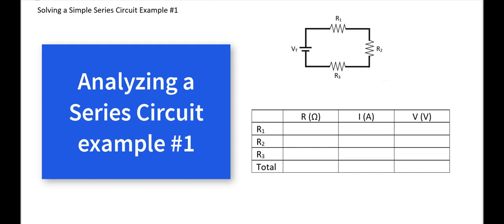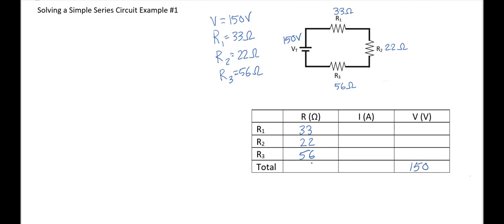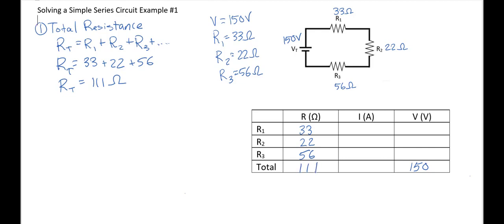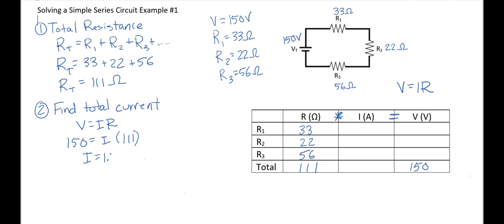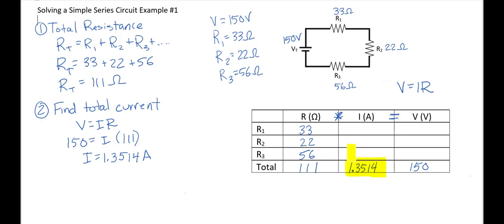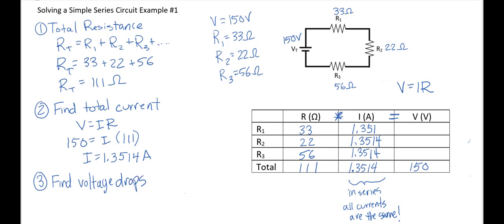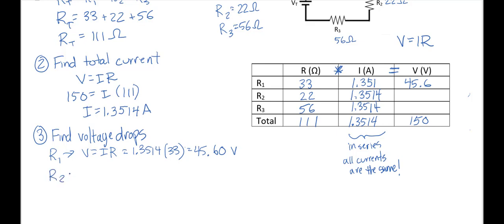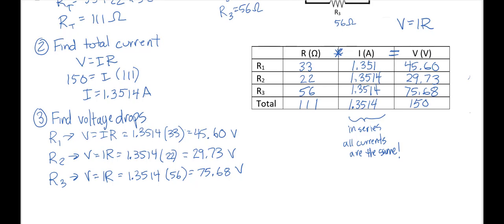Series Circuit Example Problem #1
A basic series circuit example